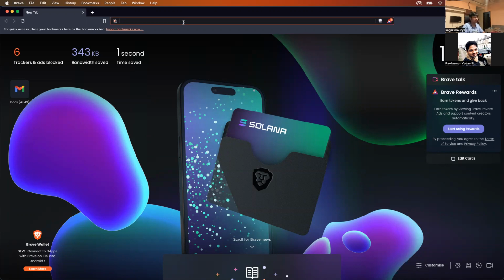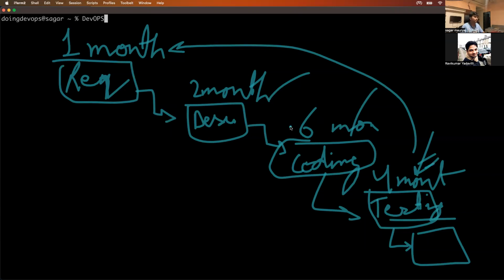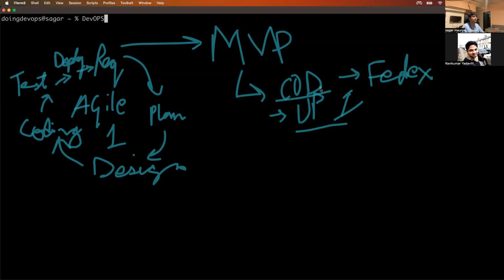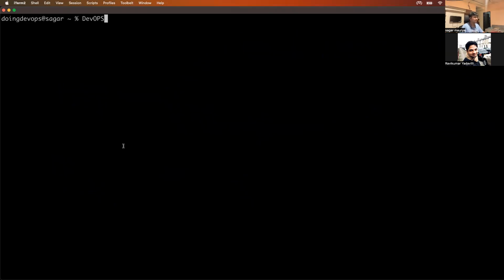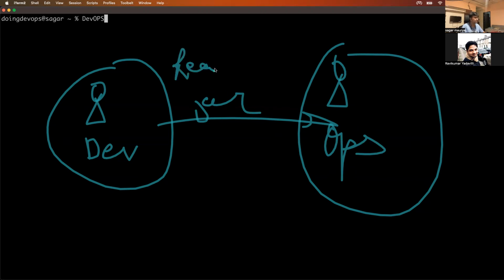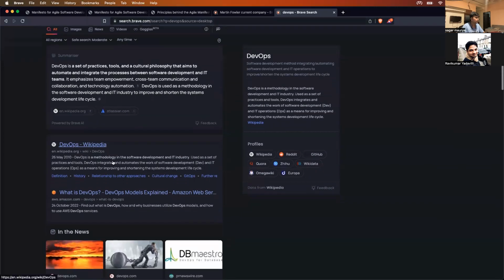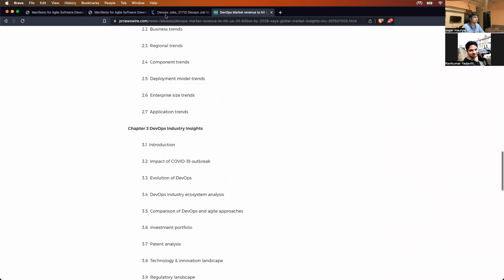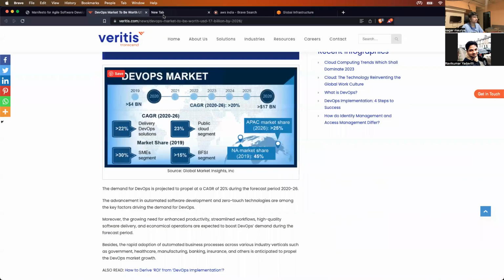Intro to DevOps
This was a random demo session I was asked to give for a edtech company. Initially, the duration planned was 10-15 mins. But, you know I can always keep talking about what I love to do. Hence, I thought let's publish for people interested in knowing about DevOps.